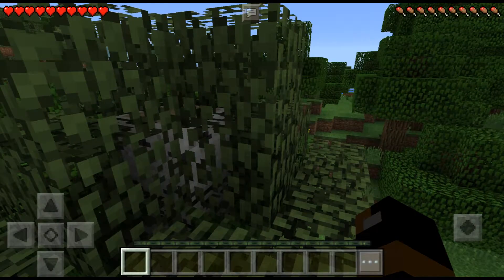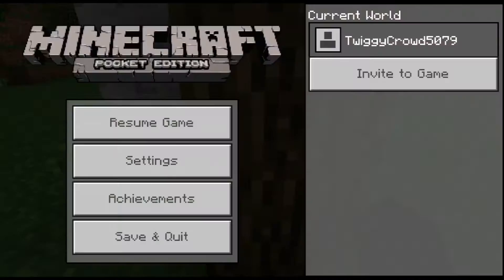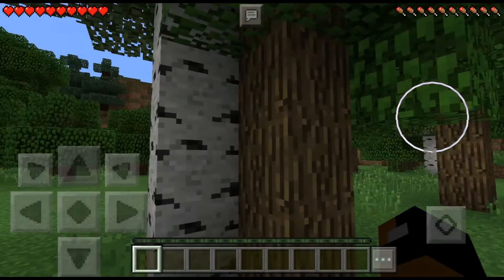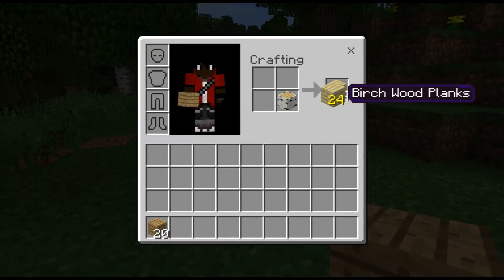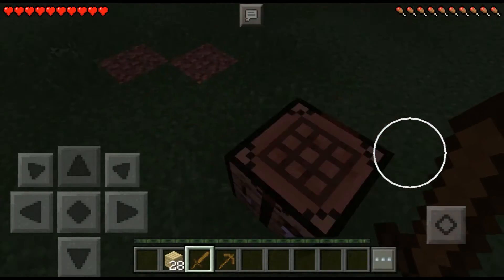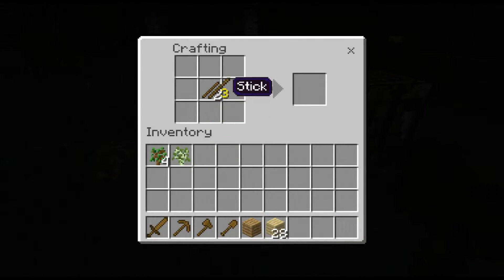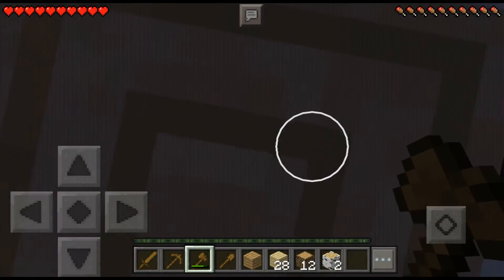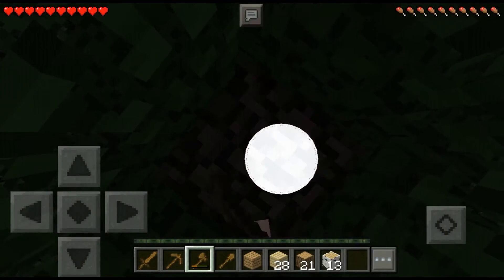Minecraft PE Survival Let's Play (S02E01) - Gathering Wood and Cobblestone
Minecraft Survival Let's Play (S02E01)
"Gathering Wood and Cobblestone"
This is the first episode of the second season of our Survival Let's Play series. The first season of this series ended a few months ago due to lack of device space to record. I have 2 devices now so I can record on the one with more space. This episode is pre-recorded. If you have any suggestions, please put it in the comments section. After all, this is a "Let's Play".
Date Recorded: January 29, 2017
Date Released: February 13, 2017 12:00 AM PST
|Websites|
|Info|
Hi, I am Jed Nemch. I play Minecraft PE (Pocket Edition). I also play Minecraft: Story Mode, Minecraft PC, and Minecraft Xbox 360. My favorite color is blue. I only have a Google+. My favorite Minecraft platform is Minecraft Xbox 360 (Console).
|Intro|
|FIFA Intro|
Ahrix - Nova
Tobu - Seven